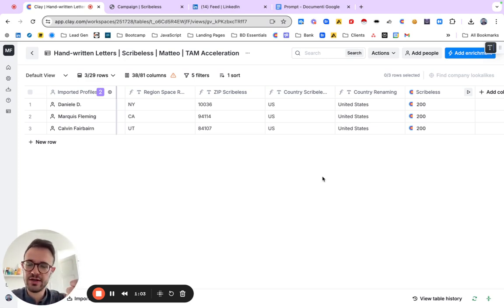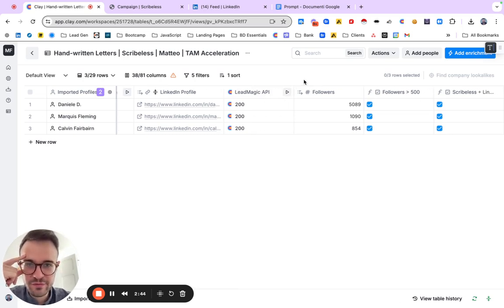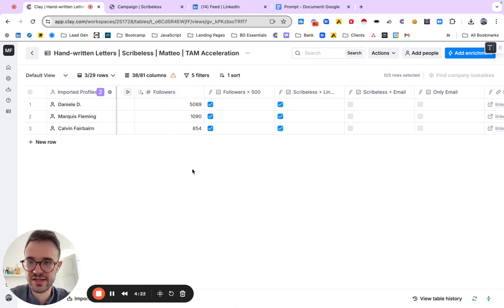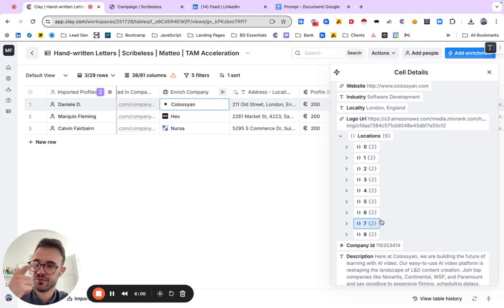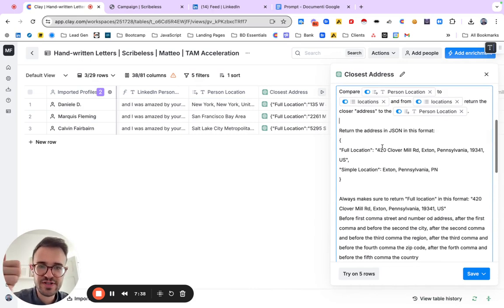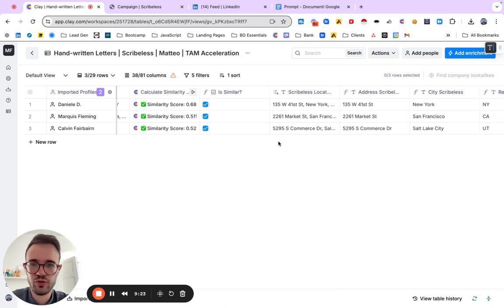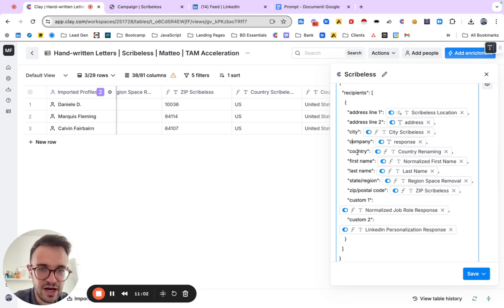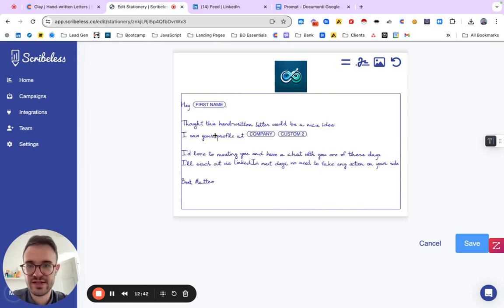Clay.com Multichannel Outbound Hand written Letters Scribeless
TAM Acceleration is a B2B Lead Generation Agency that sends over 100k+ email months for its clients

Link for 3000 credits in the comment

Problems we solve:
1) Manual and Inefficient Sales Processes
2) Low Engagement to outbound efforts and Poor Conversion Rates
3) Lack of Automation and Scalability

What we do:
We create your fully automated, scalable, and predictable business development system that consistently generates high-quality leads and converts them into meetings and sales, with a 5 step AI powered proprietary process.

Link for scheduling a call in the comments